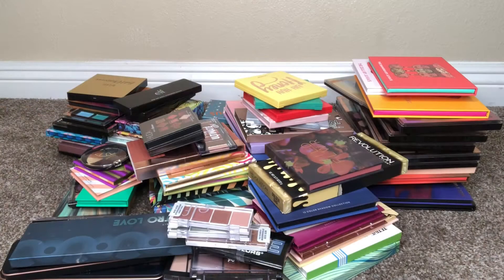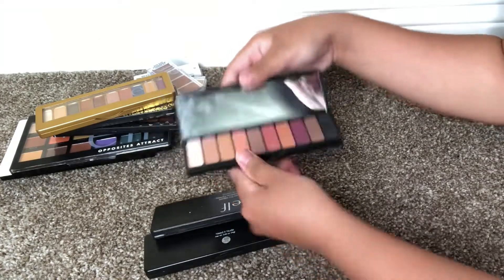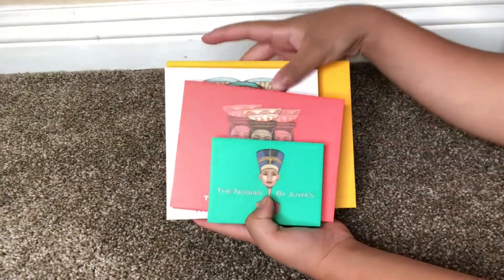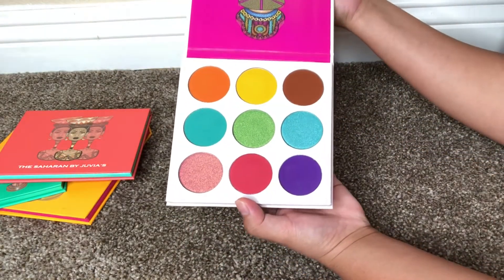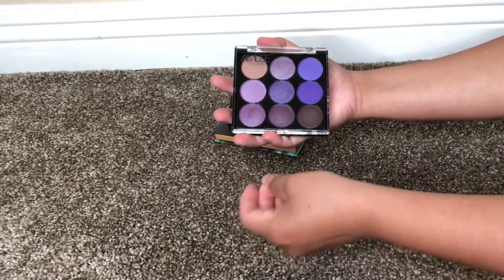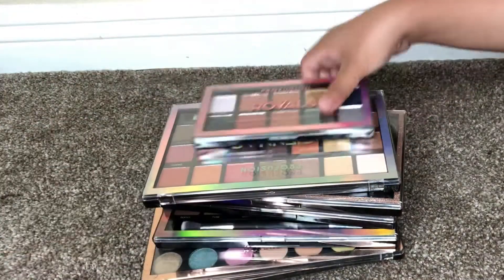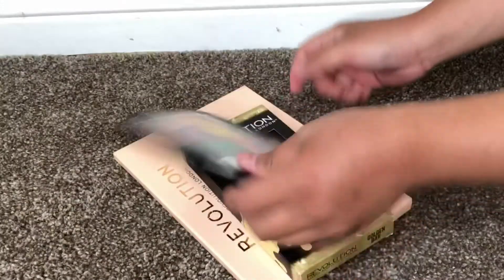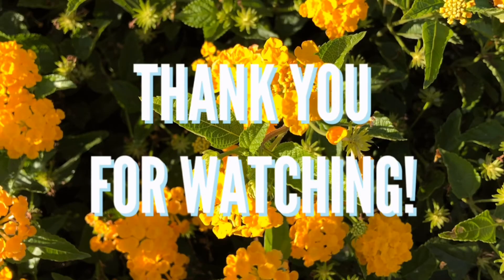EYESHADOW PALETTE COLLECTIONS + DECLUTTER 2020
Hello everyone!